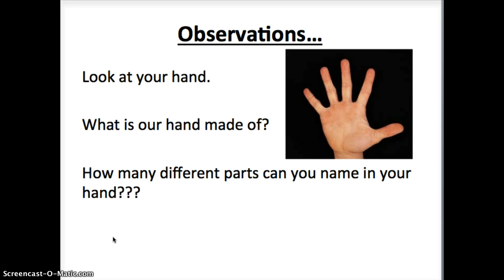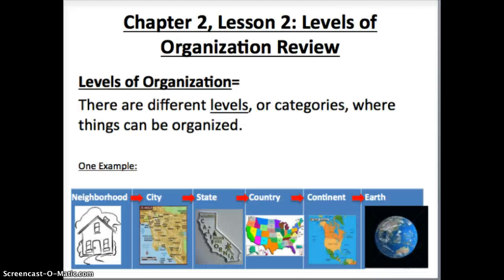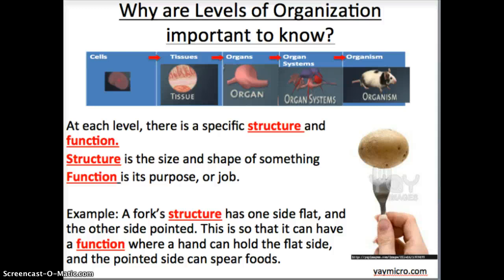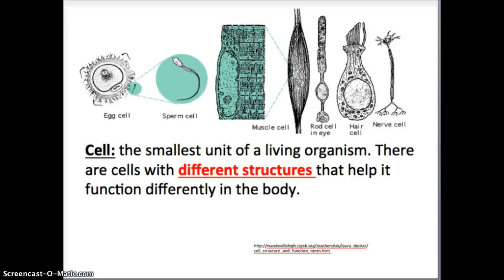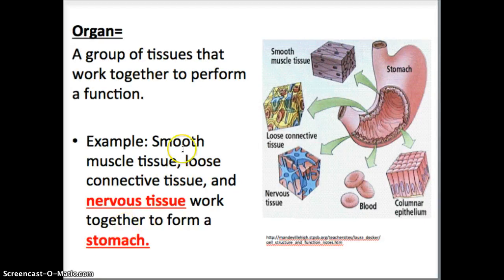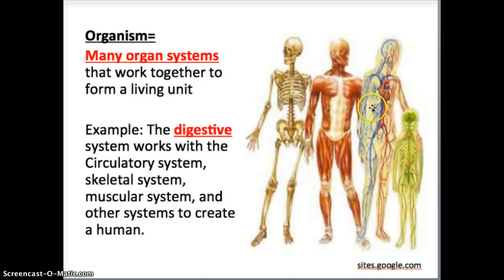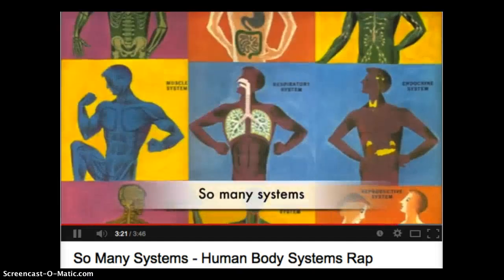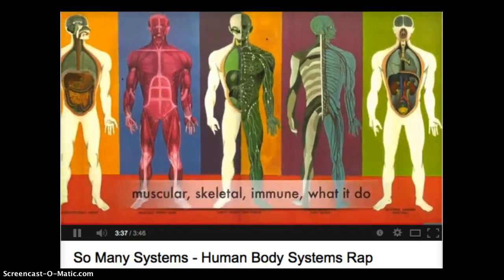Levels of Organization Notes Part 1